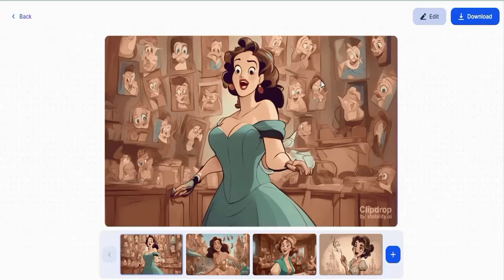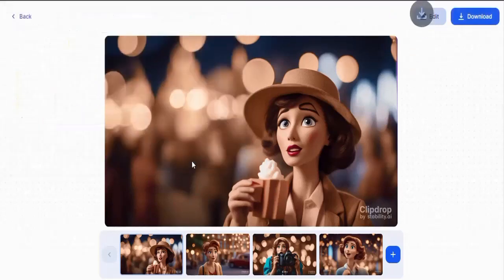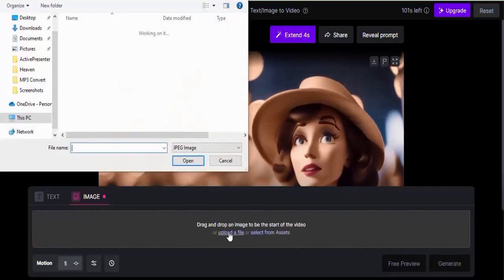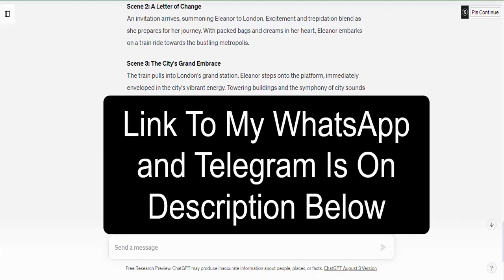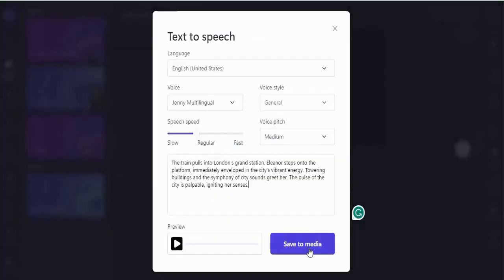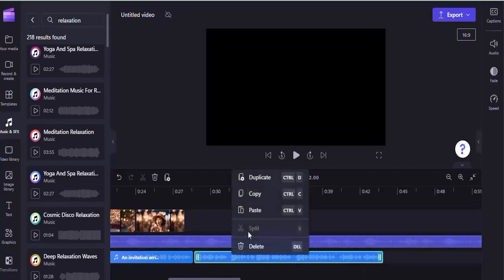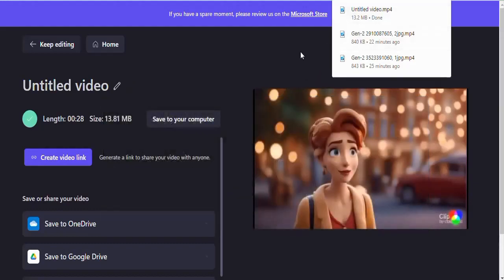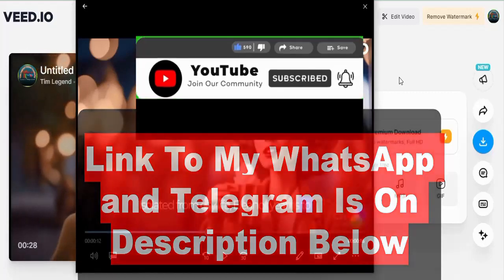How To Make Disney Animation Story Videos With Free AI Tools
Convert Image To Animated Stories With Five Free AI Tools For Beginners
Discover the enchanting world of Disney animation!
 Learn How To Convert Image To Animated Stories With Five Free AI Tools For Beginners.
 To Create Beautiful Disney Animation. Join us on a magical journey and turn your imagination into reality